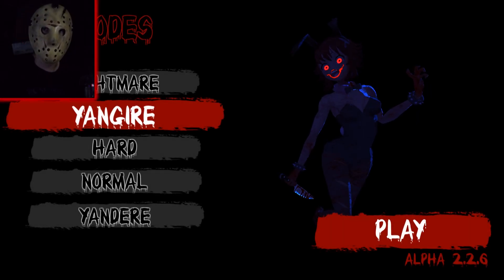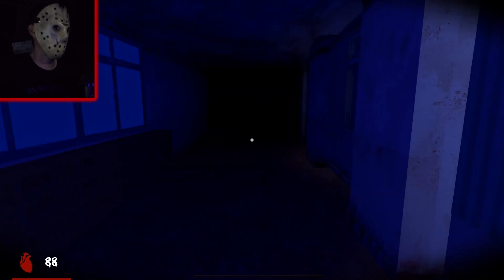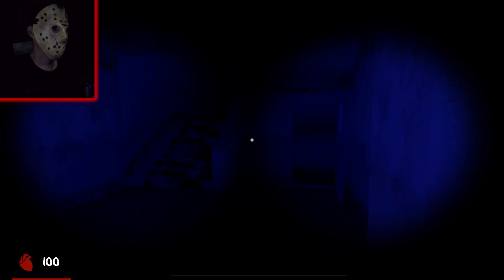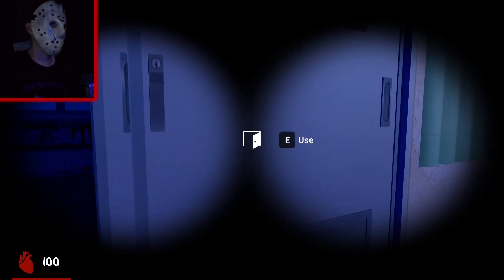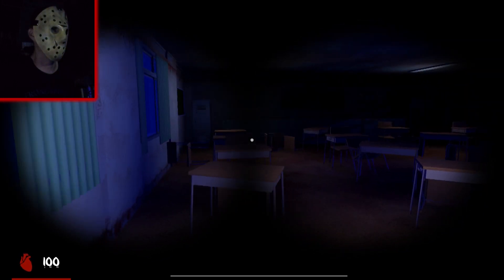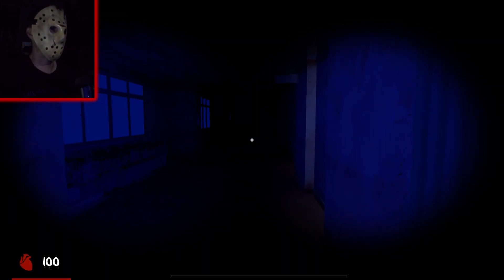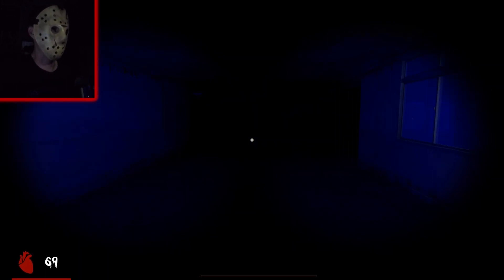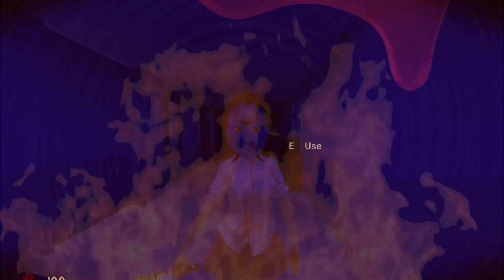Yangire Will Punish You (Good Ending) Alpha 2.2.6 (Saiko No Sutoka)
It took a bunch of tries but I managed to get that good ending finally. This video is probably only half of the session that I played haha